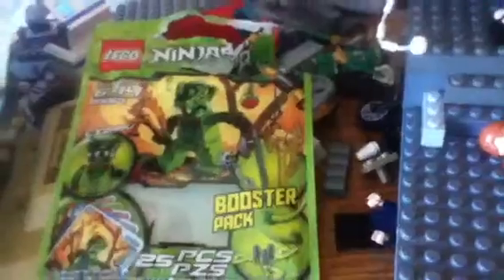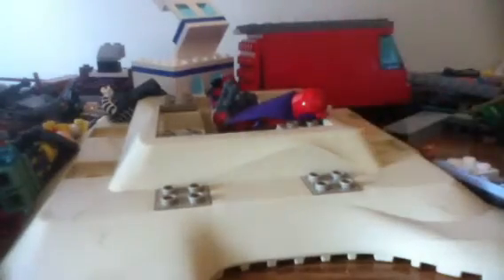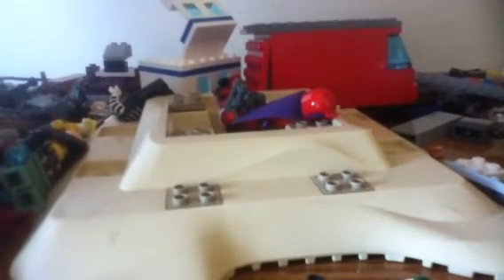Lego lizura booster pack review